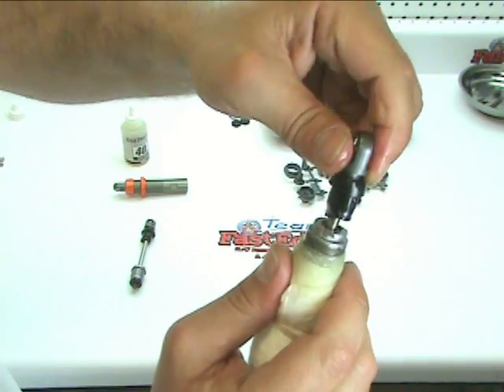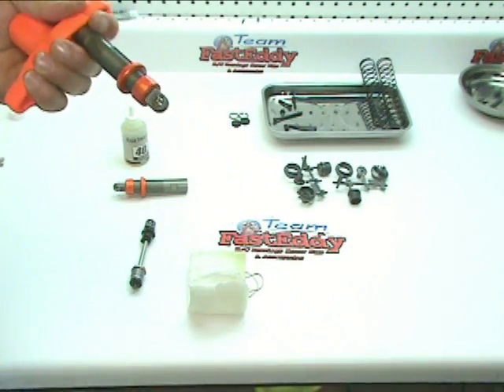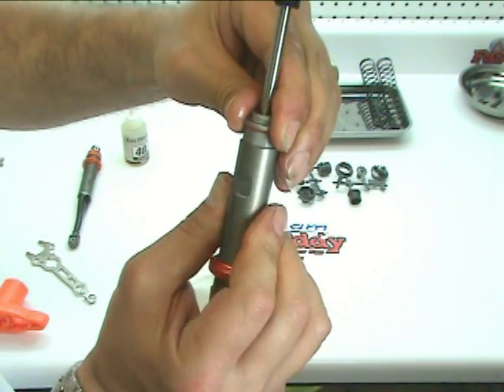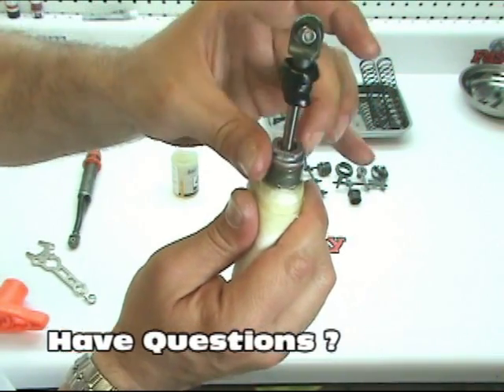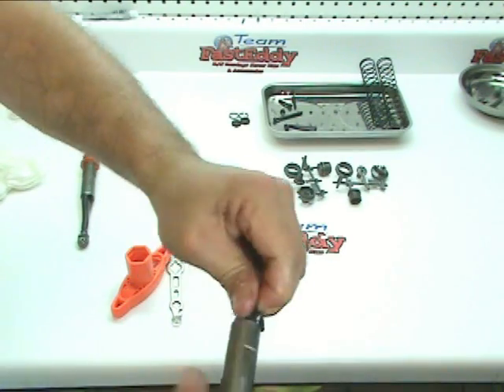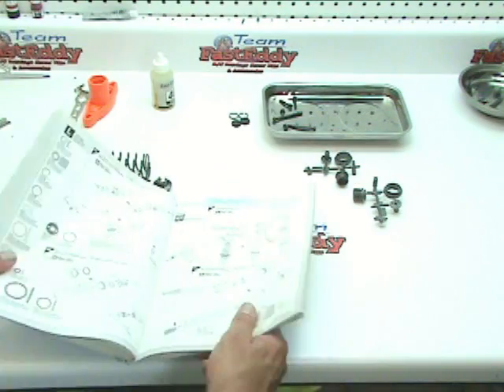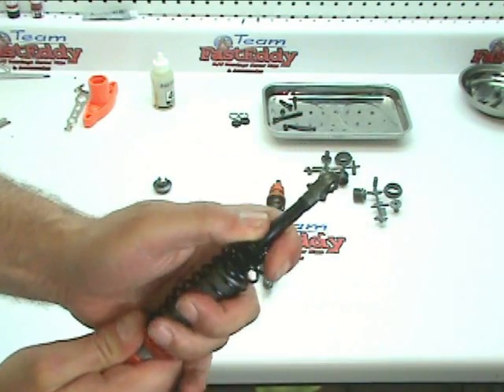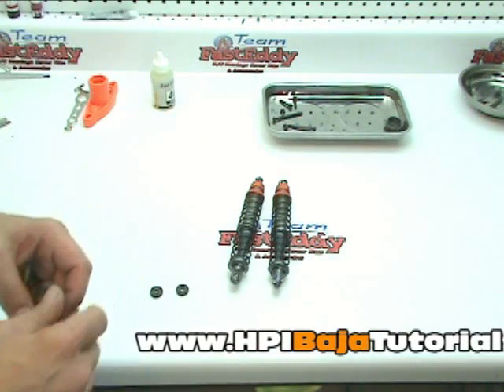Building the HPI Baja SS Tutorial Video #89